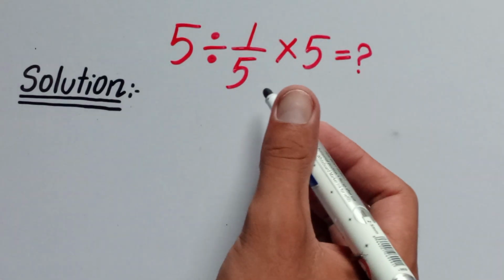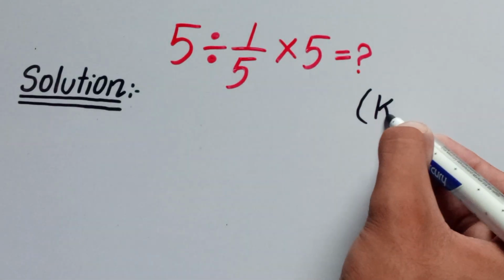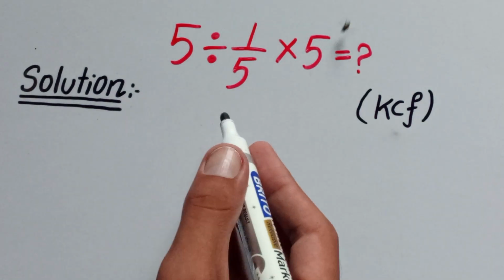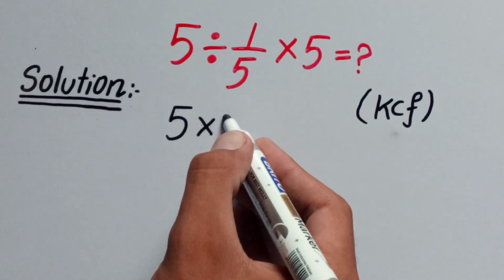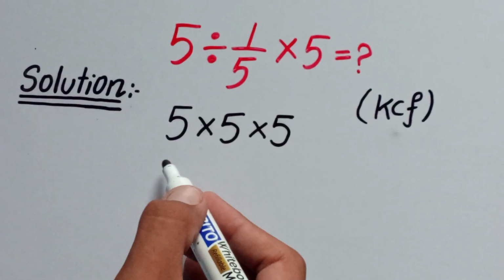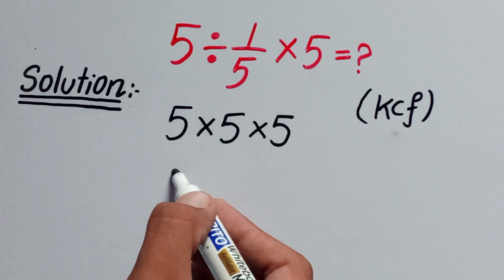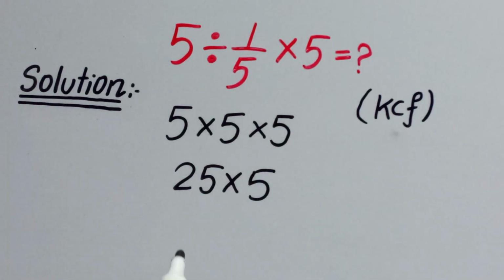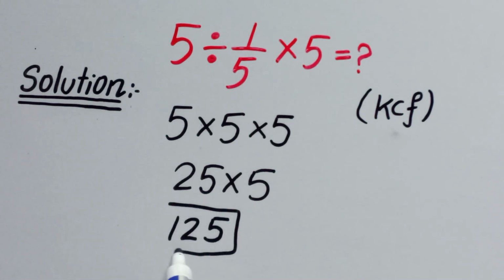“This Simple PEMDAS Question Stumps Everyone 😱 | Can You Solve It?”